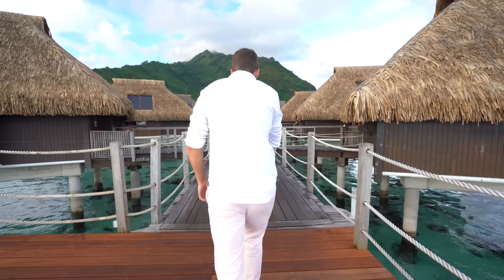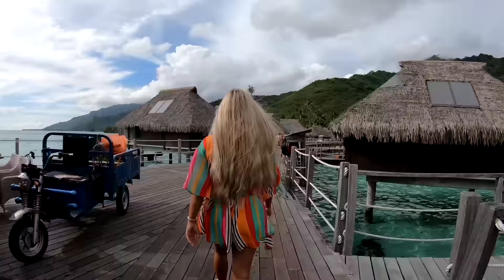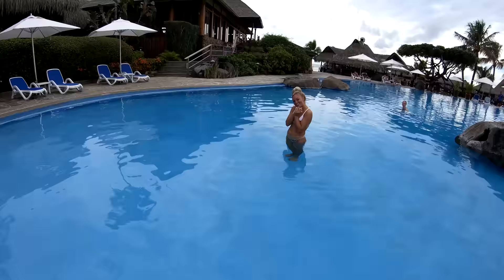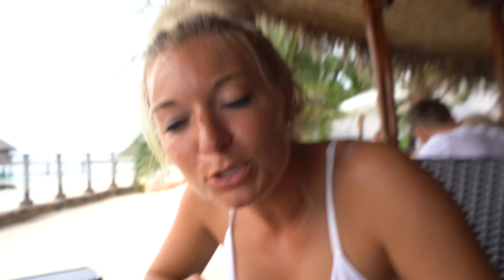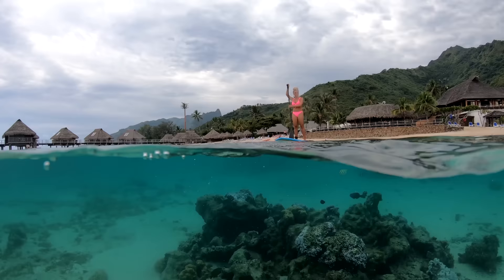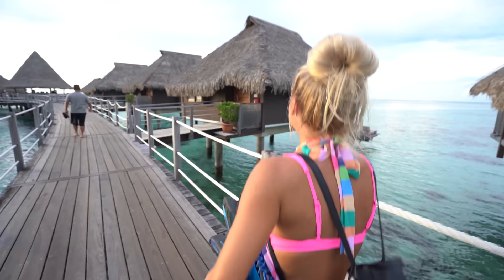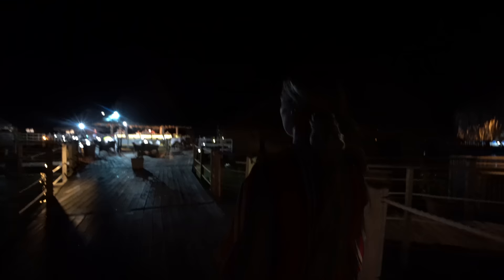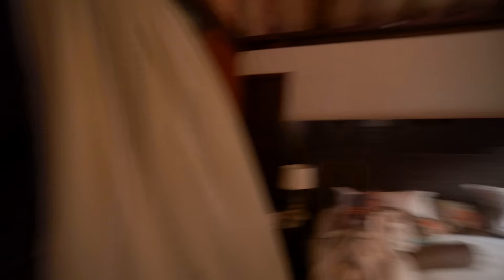The Best Hotel on Earth (Mo'orea Tahiti Vlog)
The Hilton Mo'orea invited us to stay with them in exchange for some video/photo work for their social media. Today, we explore the resort and do everything we can possibly do! Thanks for 'working' with us 😉

Send us letters/fanmail/anything!